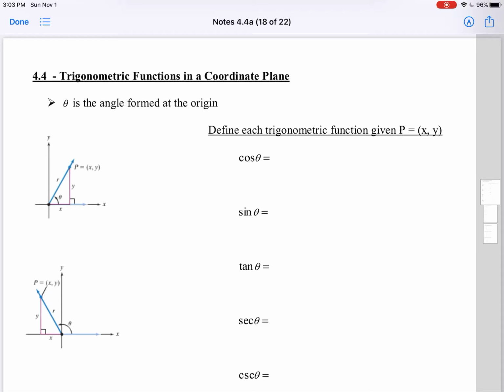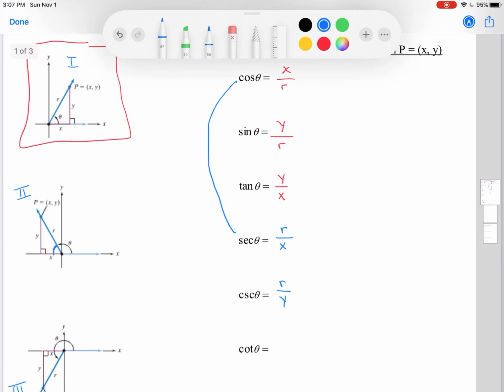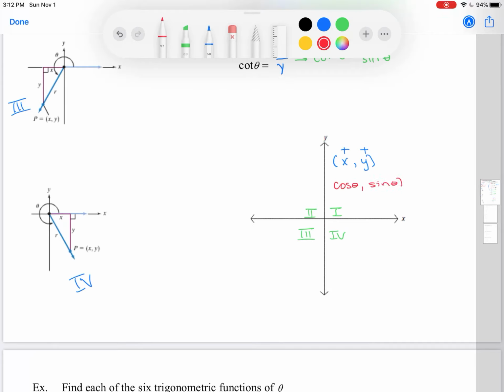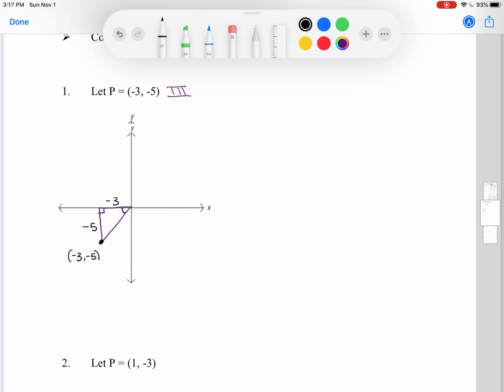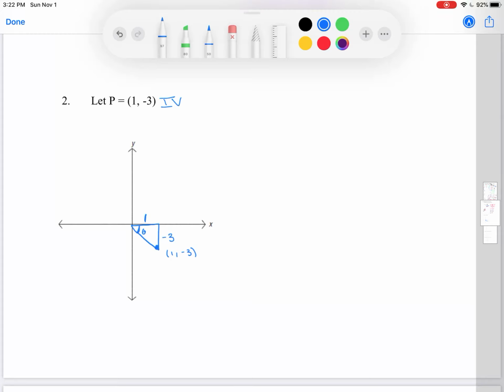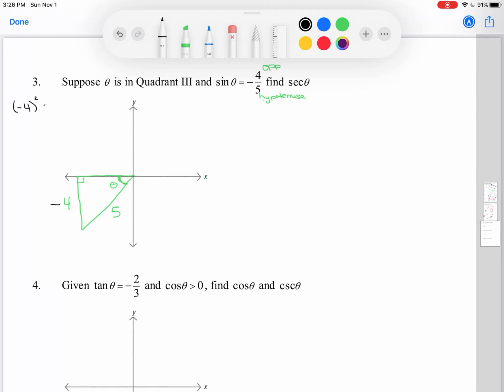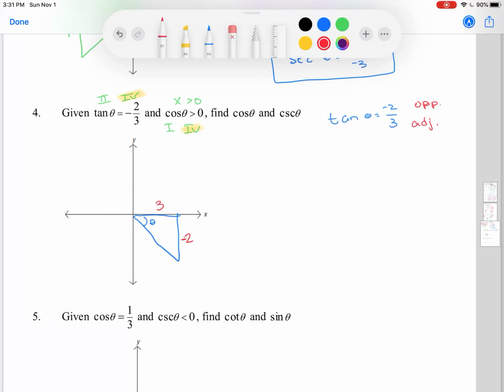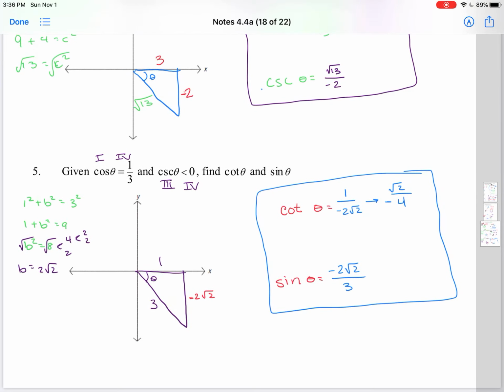Trig - Notes 4.4a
Trig Functions in a Coordinate Plane